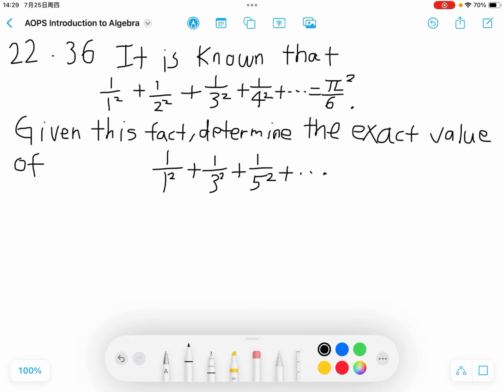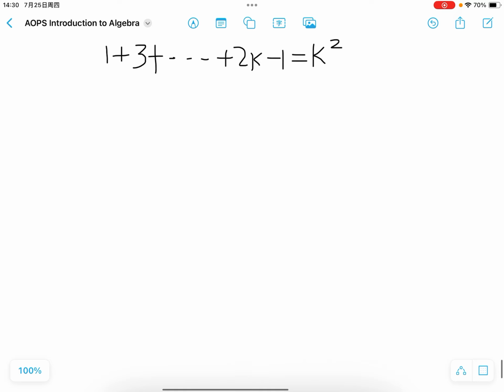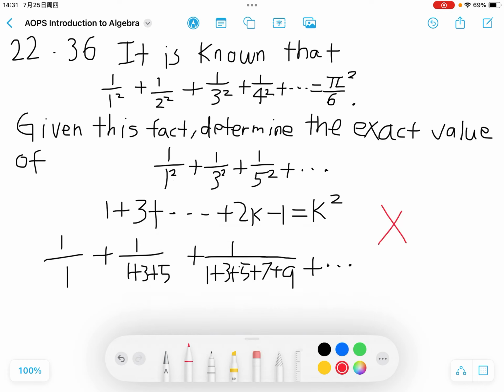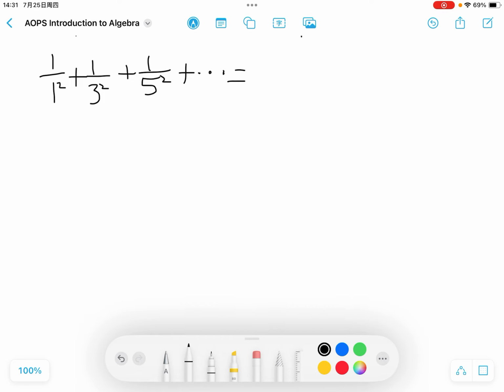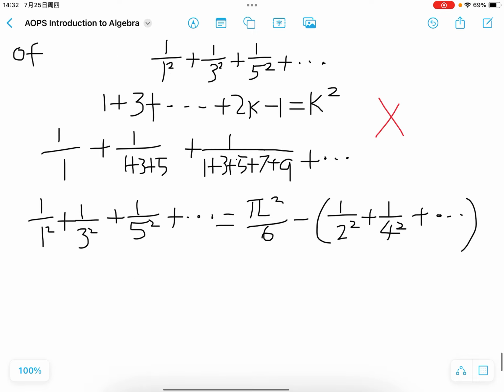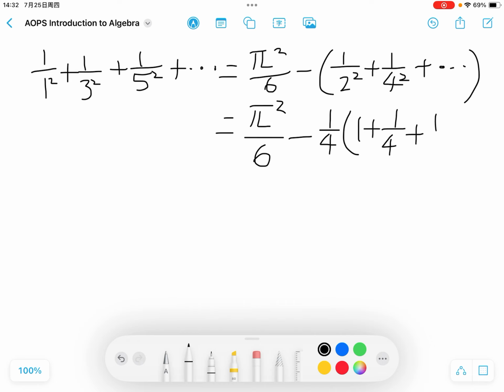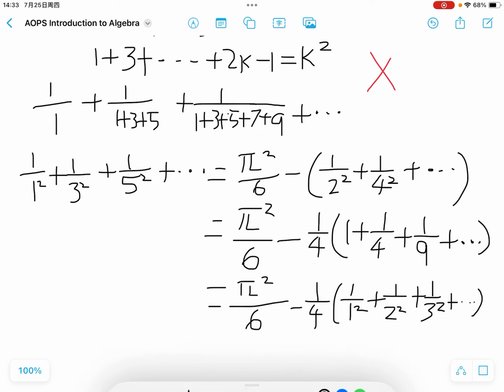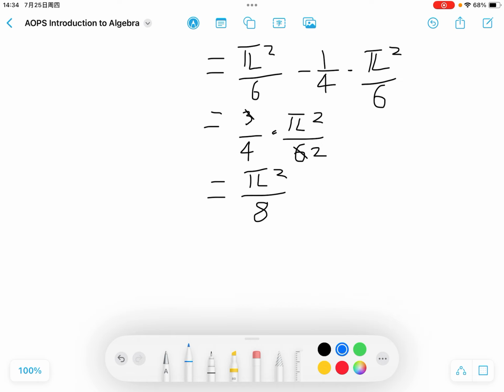AOPS Introduction to Algebra 22.36